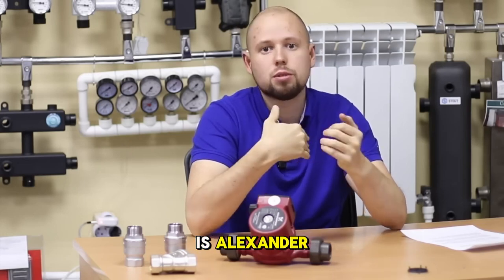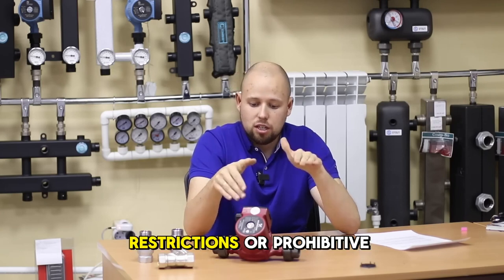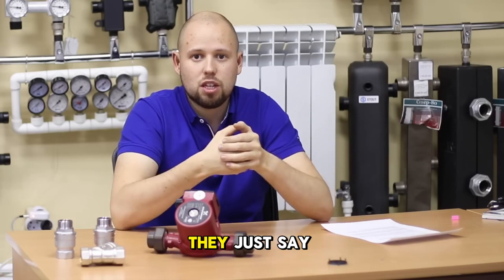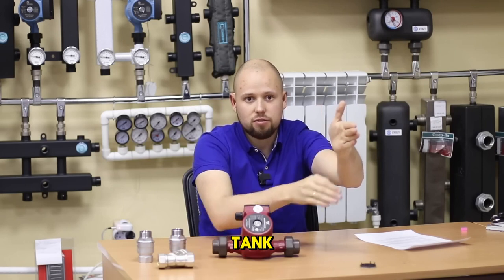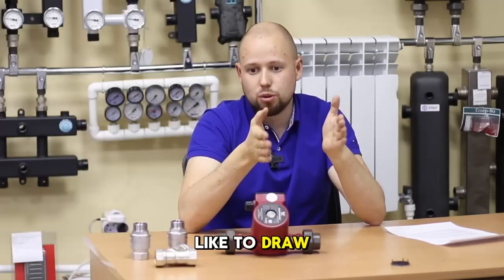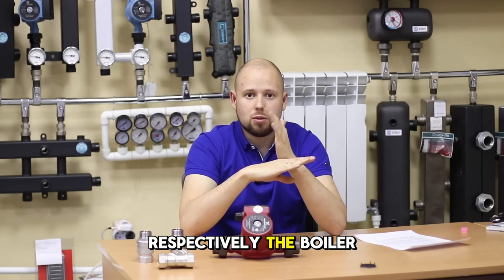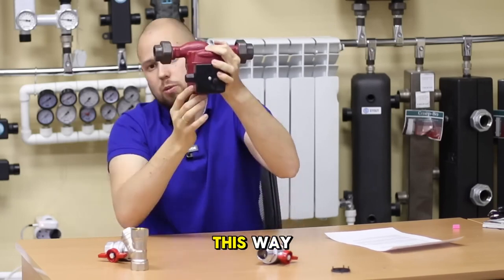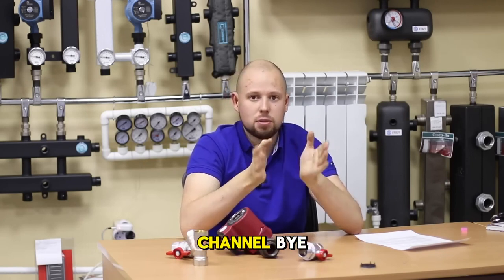Debunking Myths The Truth About Circulation Pump Installation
In this educational video, Alexander shares his expertise and knowledge on the correct installation of circulation pumps in a heating system. You will learn whether it is better to install the pump on the supply or return line, how to avoid common mistakes and misconceptions, as well as what advice pump manufacturers like Grundfos, Wilo, and Valtec offer. Alexander also dispels myths about pumps creating a vacuum and discusses the correct positioning of the pump in relation to the expansion tank to maximize efficiency and service life. Get ready for a comprehensive guide that will equip you with everything you need to know about circulation pump installation.